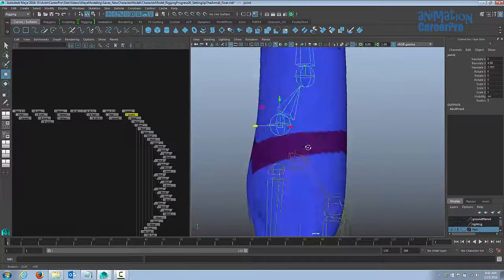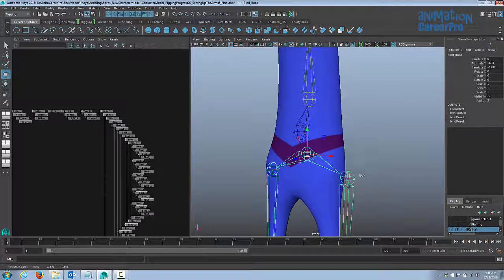3D Maya Character Rigging 5: Adding Controls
Now that the legs and arms are all set up it’s time to finish adding the rest of the body controls. In the 3d animation industry nurbs curves are used to create control curves. I’ll show you how to build and incorporate them into your 3d character rig.

3D Character Rigging class 5 of 8. This course is meant to be taken in order. Progress through the course and build your rigging skills.